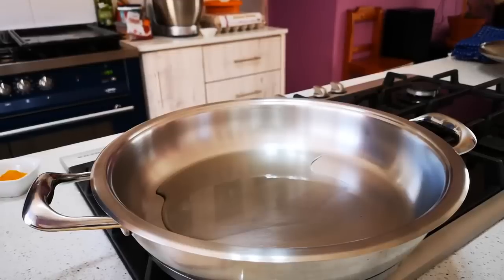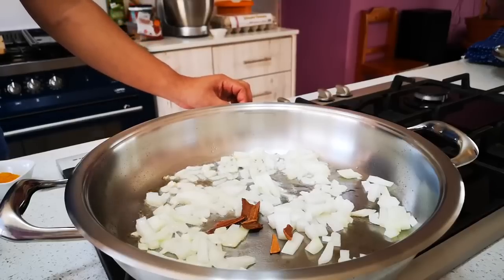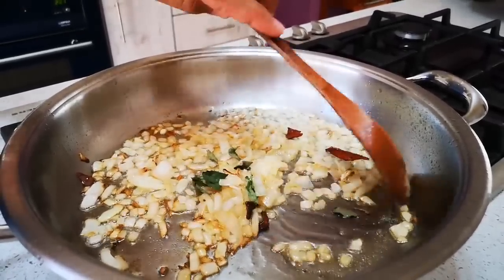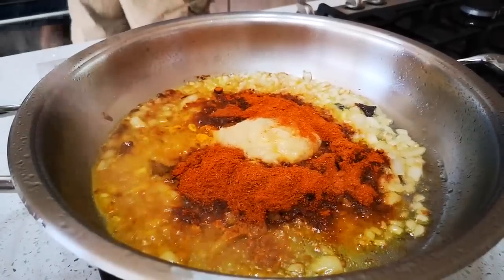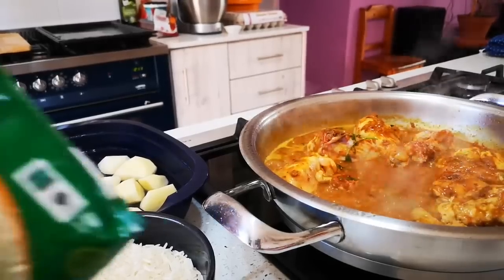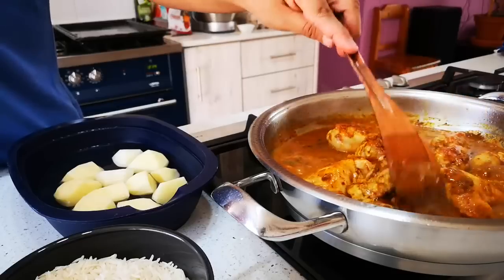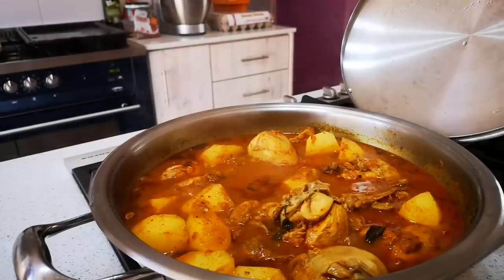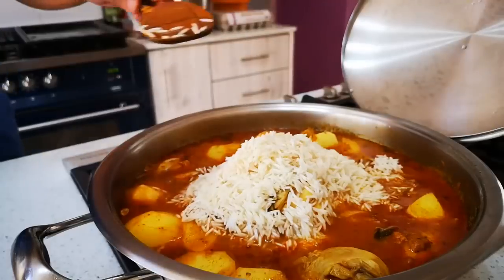My better half Cooked Chicken Ahkni. How did it come out?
Also available at all leading Bookstores like Exclusive books, Bargain books, PNA and Wordsworth. And online at Takelot.

My Spice range are available at Pick and Pay Supermarket, at selected Butchers and Spice shops and you can also order on Takelot for the full range.

In my videos, I use Lofra Cookers, Faber Appliances.